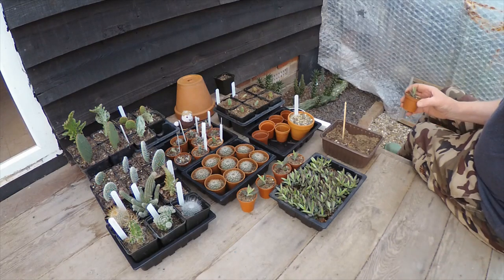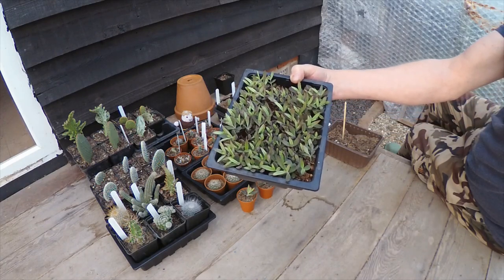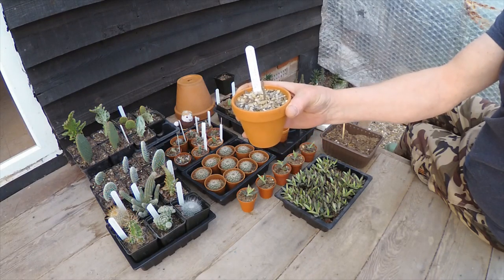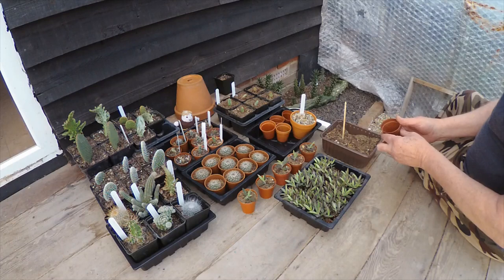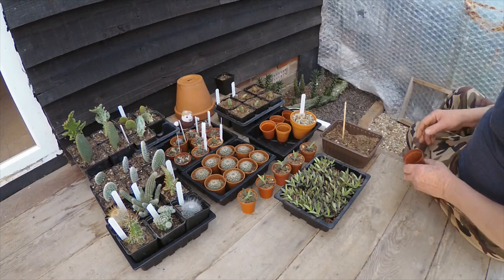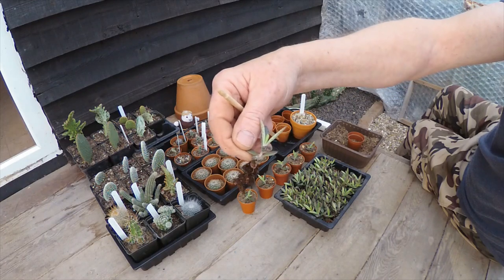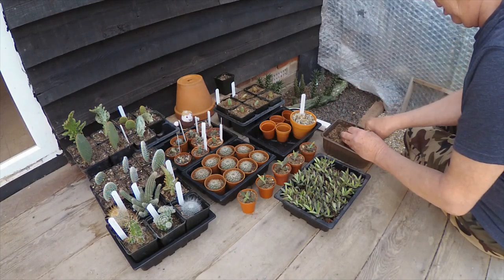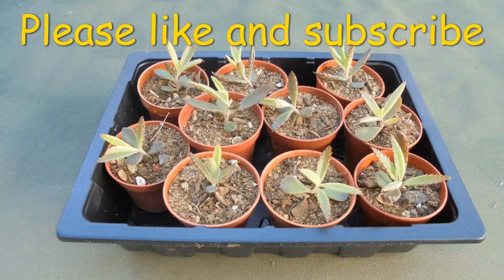Succulent | Kalanchoe 🌴🌴🌴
A look at the Kalanchoes that Daz sent to me last year 🙂